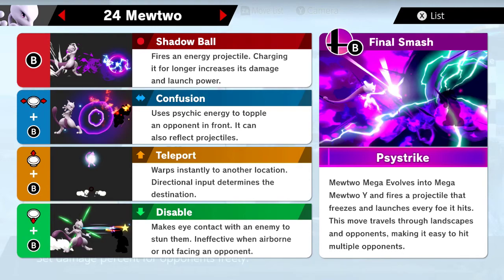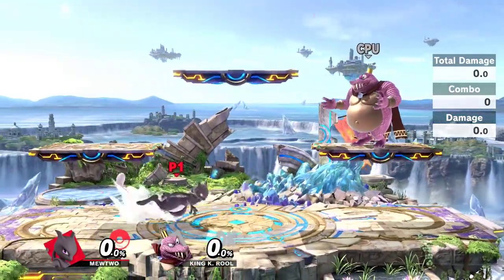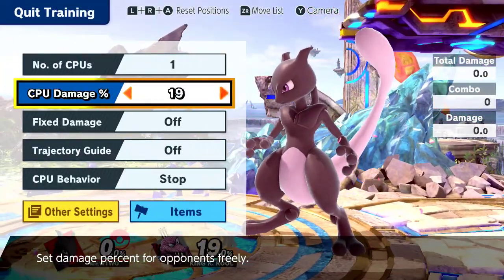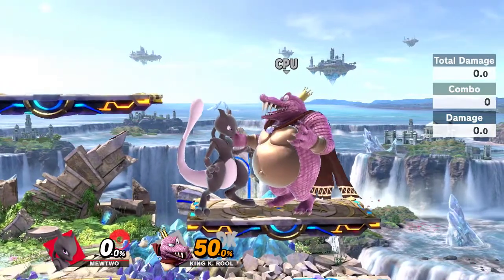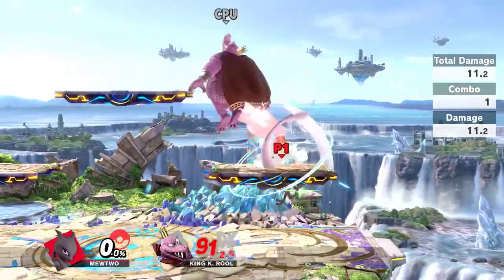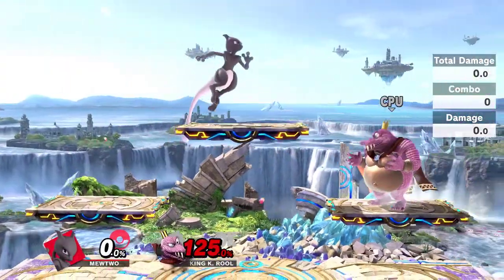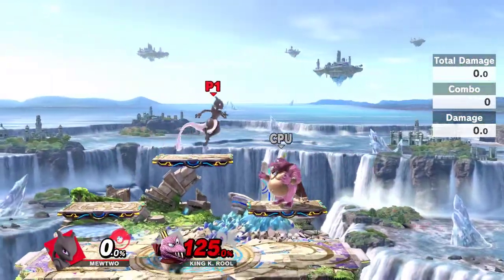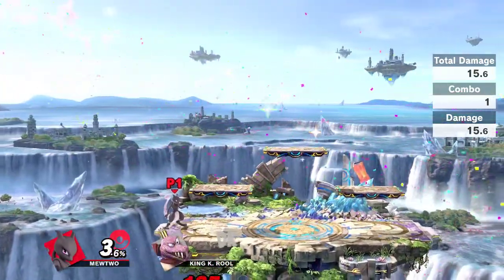Mewtwo Combos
This was made for my girl Tater